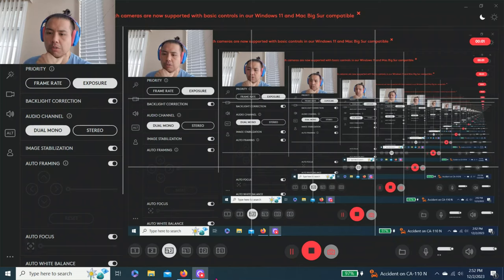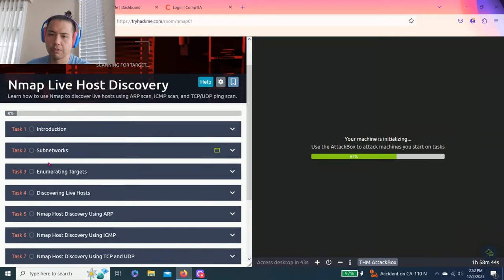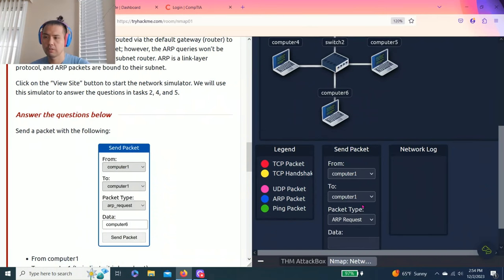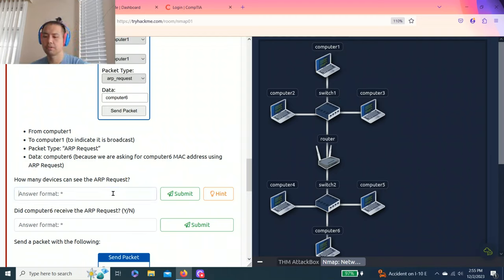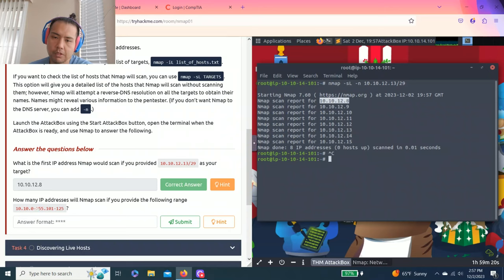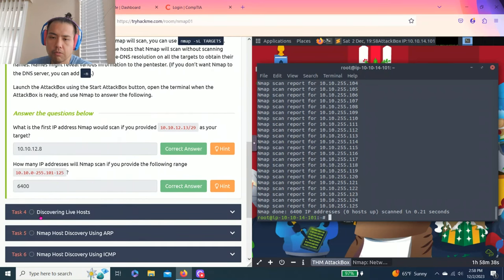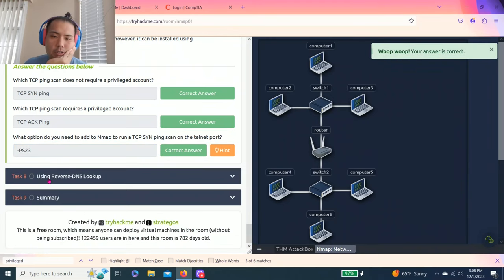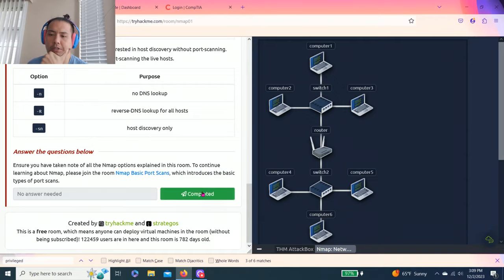TryHackMe | Nmap Live Host Discovery | Walkthrough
Learn how to use Nmap to discover live hosts using ARP scan, ICMP scan, and TCP/UDP ping scan.

♾️TIMESTAMP ♾️
1:03 Task 1 - Introduction
1:54 Task 2 - Subnetworks
4:42 Task 3 - Enumerating Targets
6:32 Task 4 - Discovering Live Hosts
11:05 Task 5 - Nmap Host Discovery Using ARP
12:20 Task 6 - Nmap Host Discovery Using ICMP
13:53 Task 7 - Nmap Host Discovery Using TCP and UDP
16:36 Task 8 - Using Reverse-DNS Lookup
17:02 Task 9 - Summary